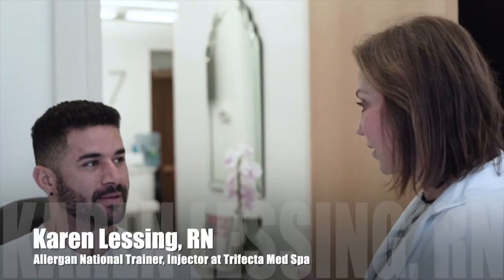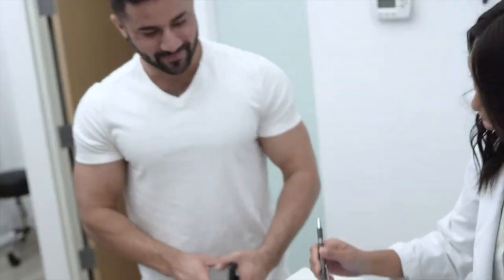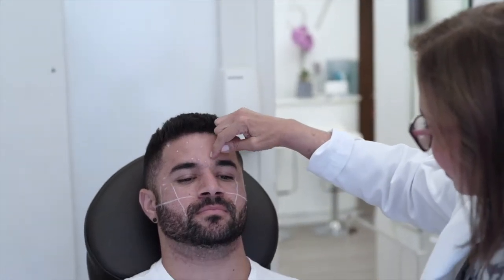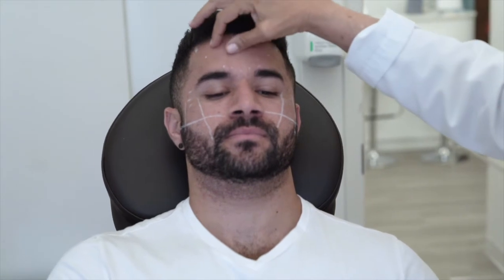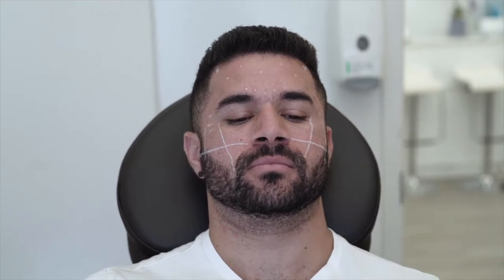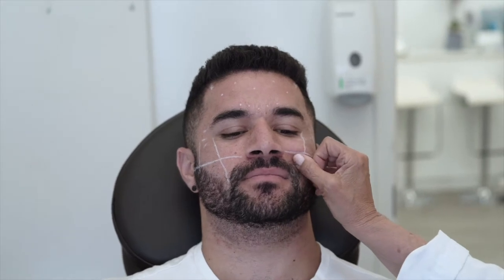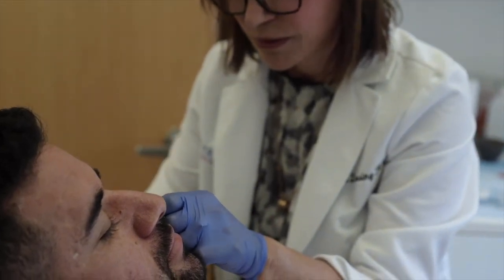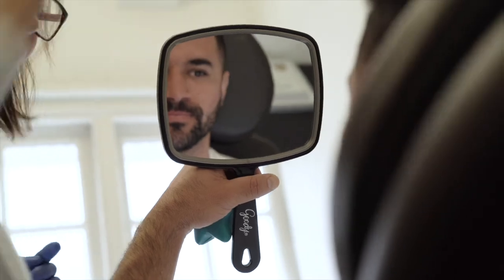Botox and Juvederm Voluma correction by Karen Lessing, RN at Trifecta Med Spa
Karen Lessing, RN - Allergan Certified Educator (ACE) and member of Allergan advisory board is explaining how Botox and Juvederm Voluma can correct mid-face volume and forehead wrinkles.

Karen Lessing, RN is injecting Botox and Fillers at Trifecta Med Spa Downtown and 57th Street locations in New York.

Trifecta Med Spa is #1 Recommended Med Spa in New York.